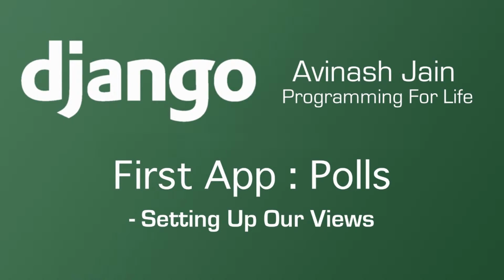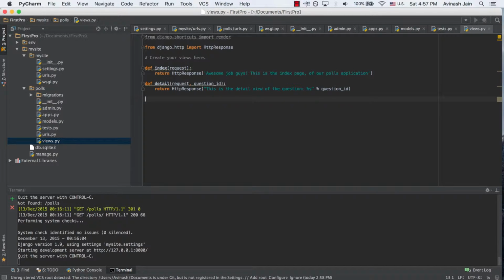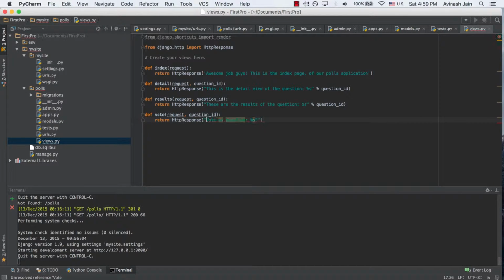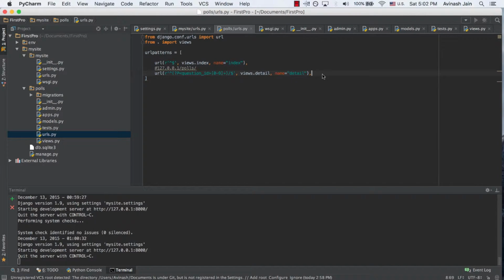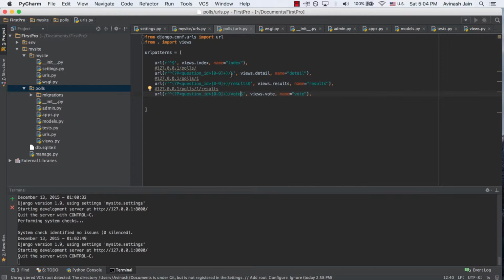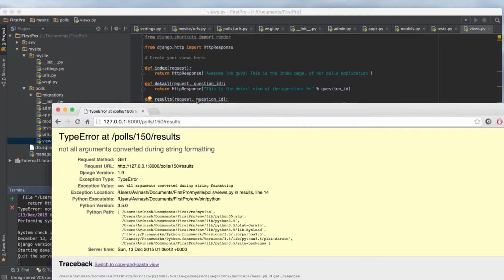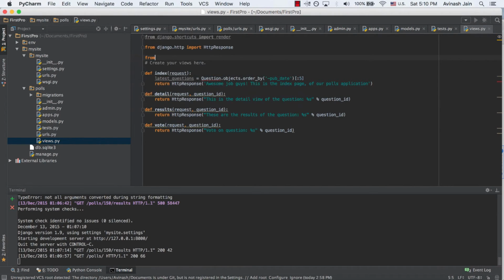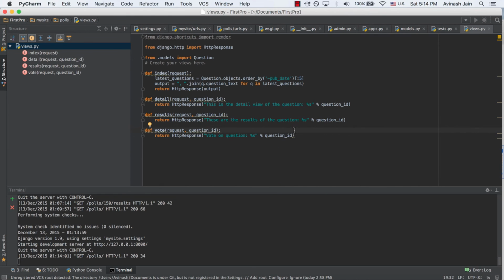008 Setting up our Views